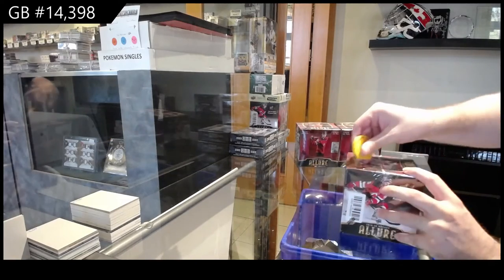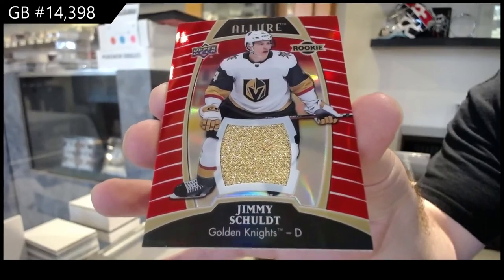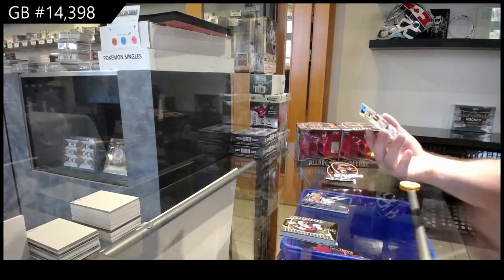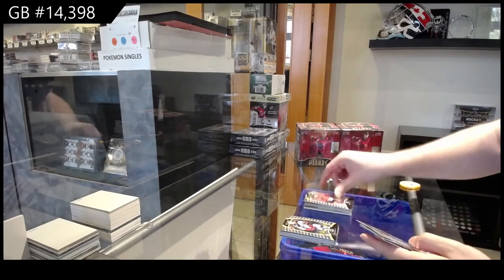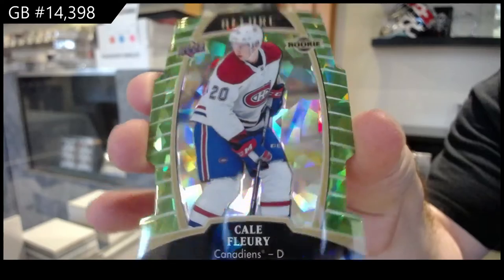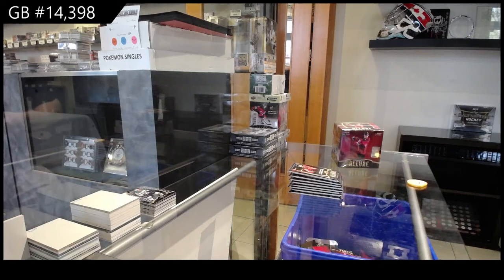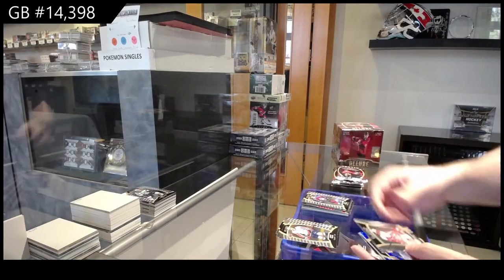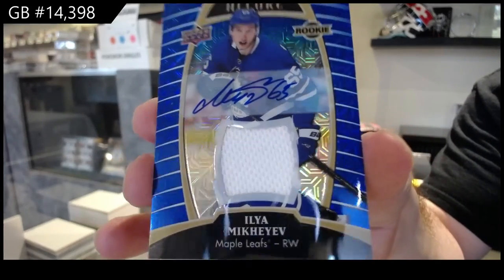19-20 Upper Deck Allure Hockey 3 Box Break - C&C GB #14,398